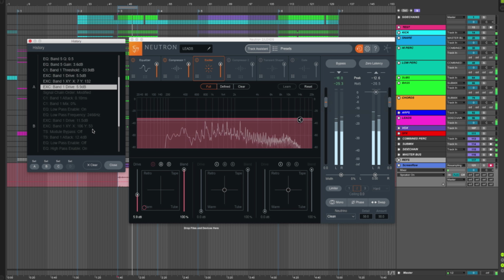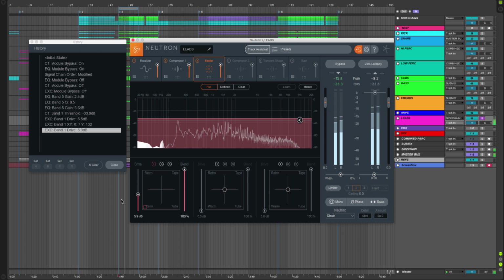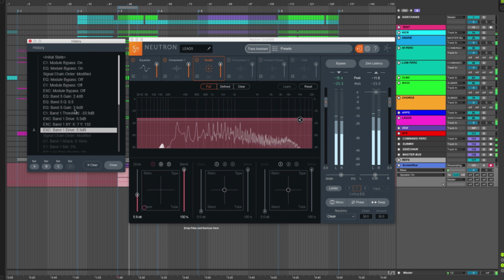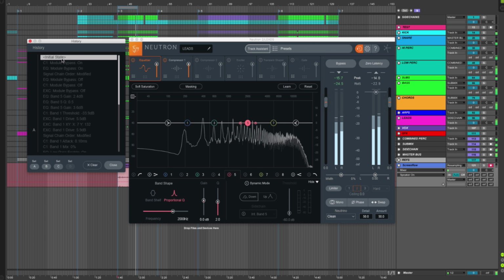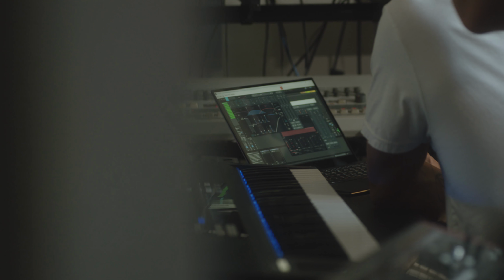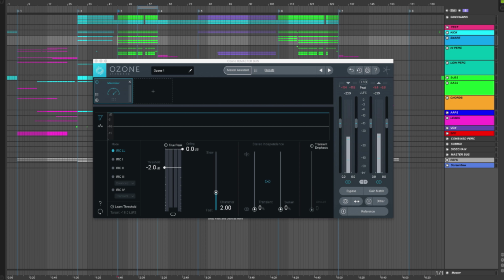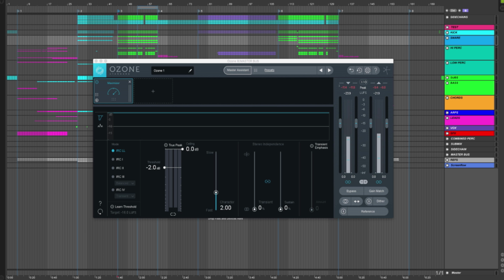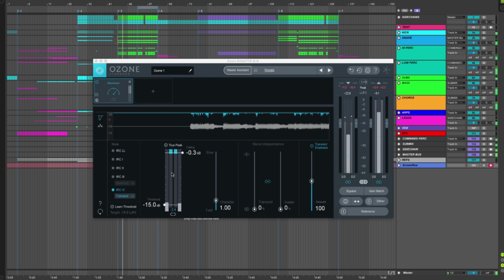The Glitch Mob share their mastering tips with iZotope's Ozone 8 and Neutron 2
The Glitch Mob give us a tour of iZotope’s Ozone 8 and Neutron 2, available now through Splice Rent-to-Own. Learn how the three-piece uses iZotope’s flagship software to take their tracks from the studio to the stage.